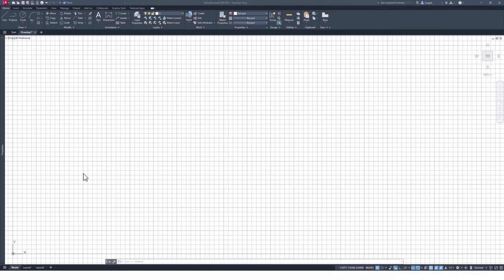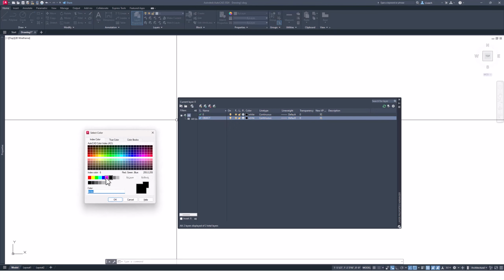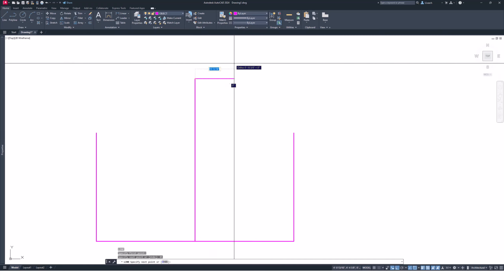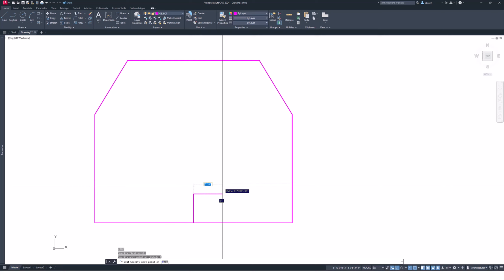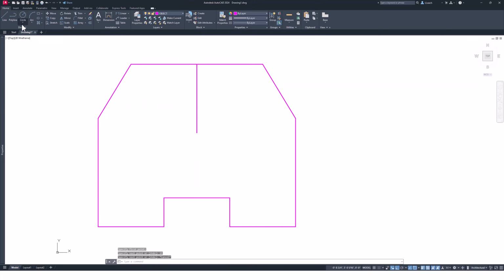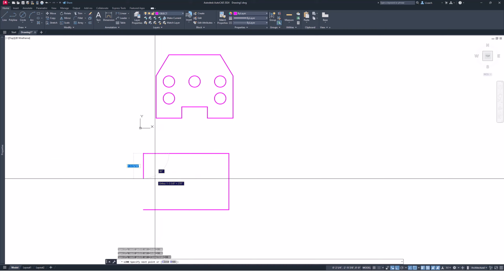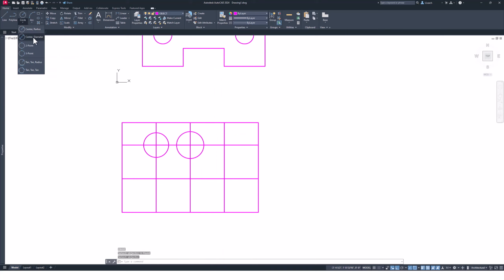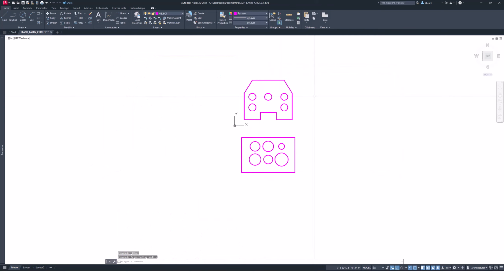AUTOCAD EXERCISE No. 27 AND 28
Creating the exercises in AutoCAD.